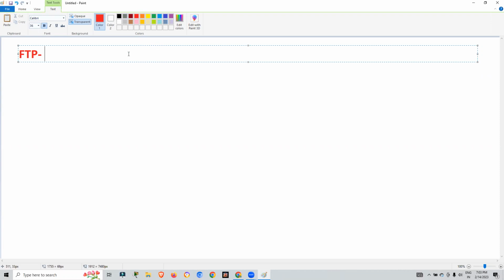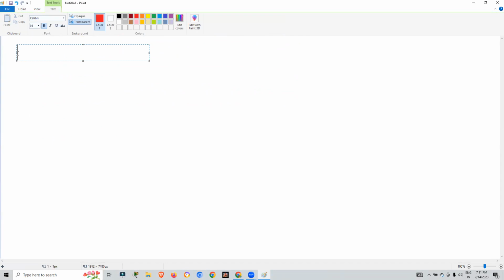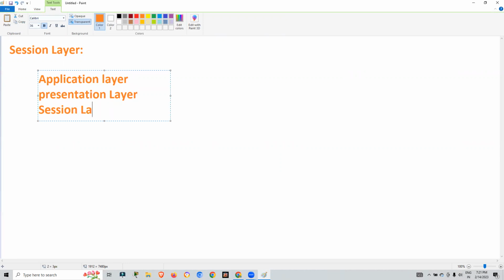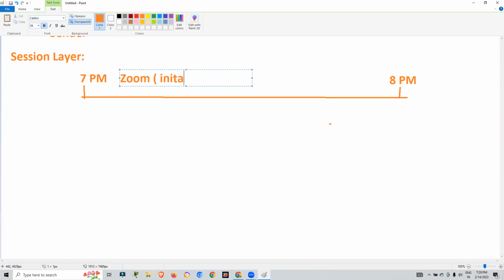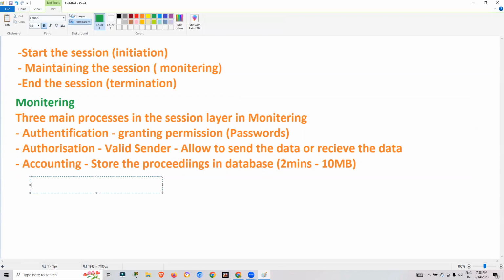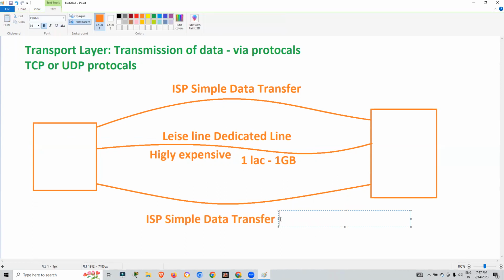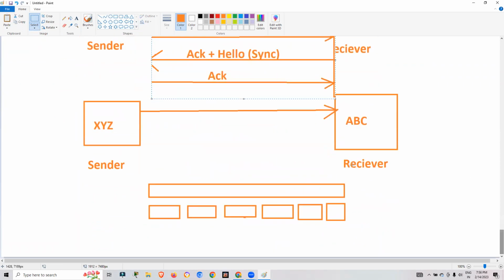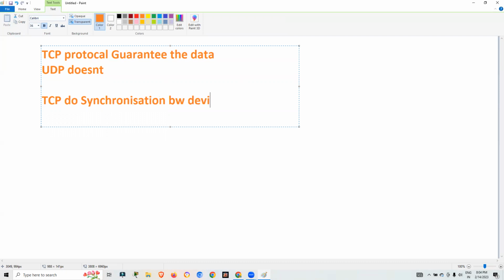CCNA 200-301 - DAY 2 | OSI Model - Part 2 in English | Ravish Saifi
Explanation of Presentation, Session and Transport Layer of OSI Model: -
OSI model is one of the most important part of the networking and telecom engineering. It is base of every technology in communication. Specially students of B.TECH, BCA, MCA, M. Tech and Students from CCNA also. OSI Model is the model of communication for the interconnection and networking, that includes Application Layer, Presentation Layer, Session Layer, Transport Layer, Network Layer, Data Link Layer and Physical layer.

Definition, Function, and use of the OSI network model. Protocols in computer network layers of OSI model. There are 7 layers in the OSI Model:
- Application Layer
- Presentation Layer
- Session Layer
- Transport layer
- Network Layer
- Data Link Layer
- Physical Layer